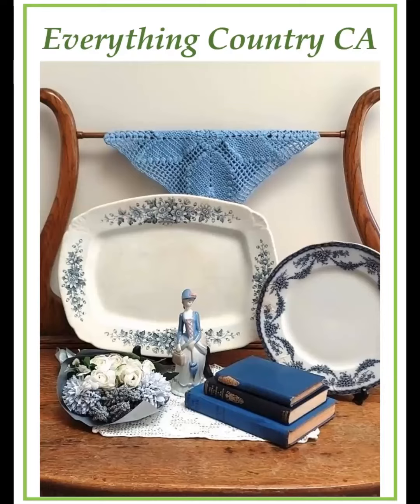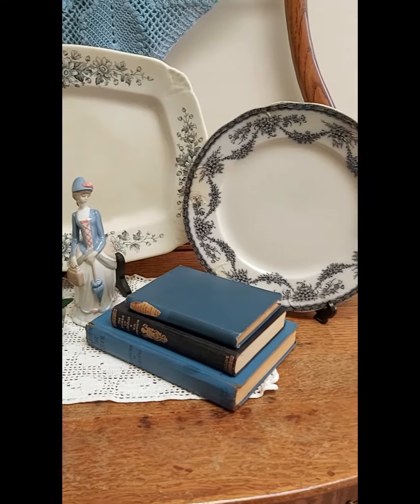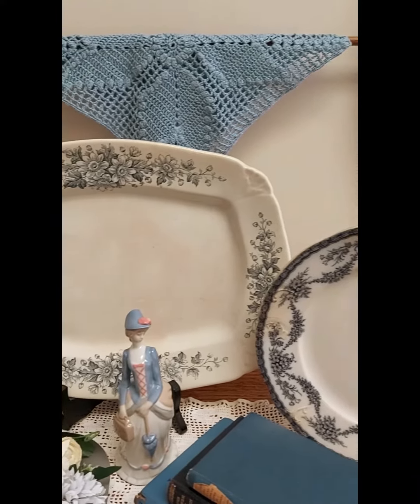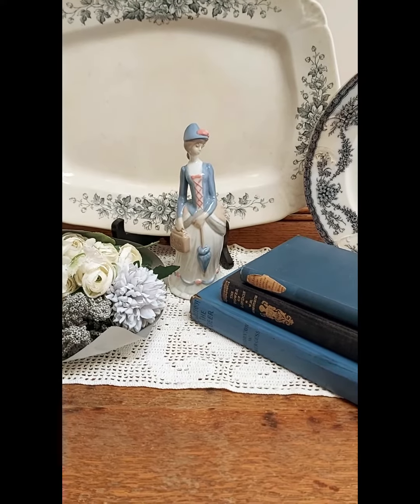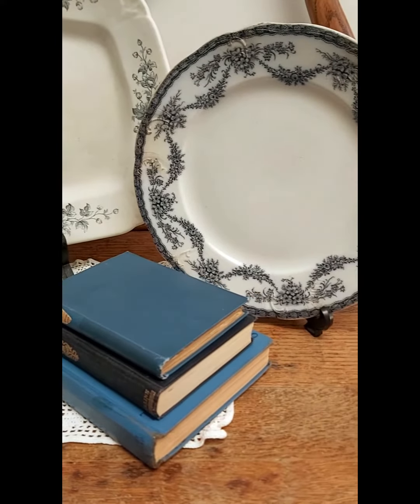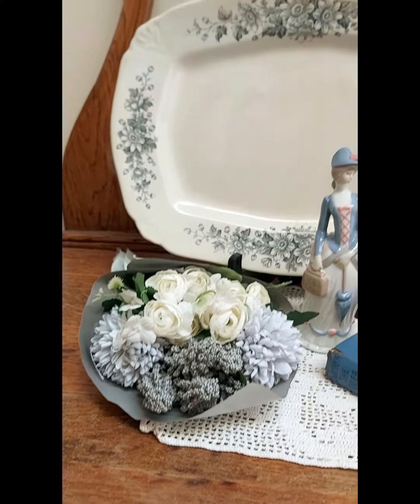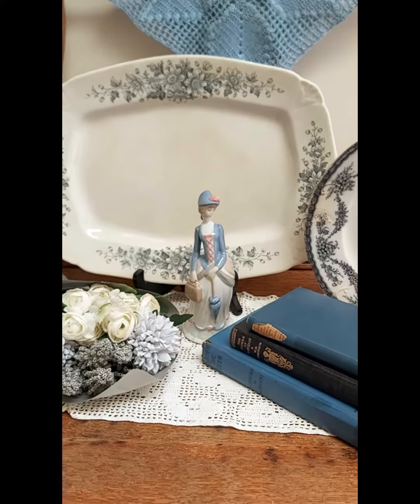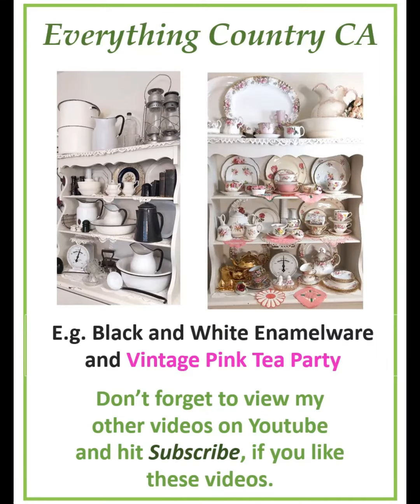Simple Blue and White Antique Display (with Descriptions)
A slightly longer version of this video for this Simple Blue and White Antique Display on my Farmhouse washstand, containing two antique items over 100 years old.  The first is this large Hanley Platter in the Florence pattern and another is this dinner plate in the Ophelia Flow Blue porcelain pattern.  Both work well with farmhouse decor. These are set off with the Blue Antiquarian bookstack and the First Avon Lady porcelain figurine.